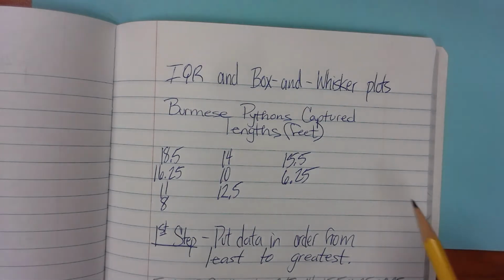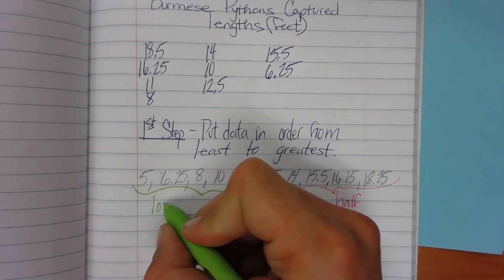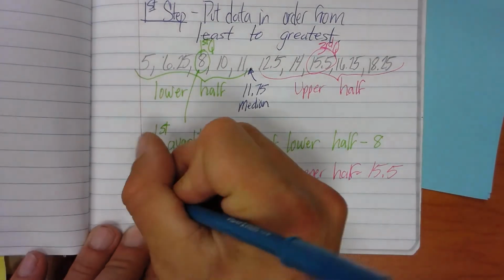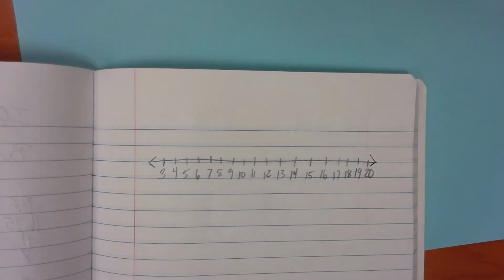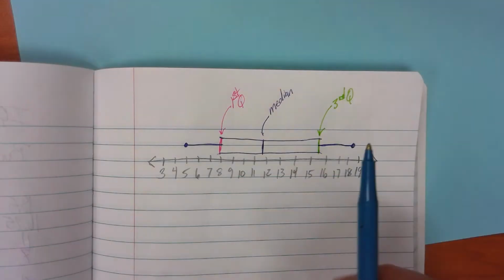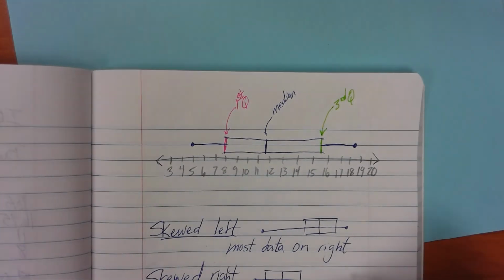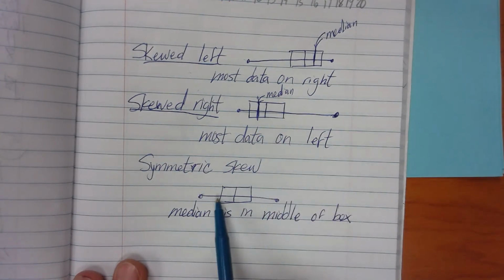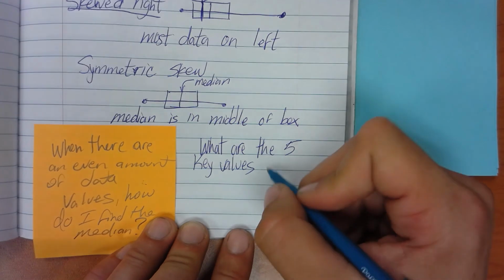IQR Box-and-Whisker Plots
Inner Quartile Range and Box-and-whisker plots explained.  6th grade Mathematics Statistics IQR